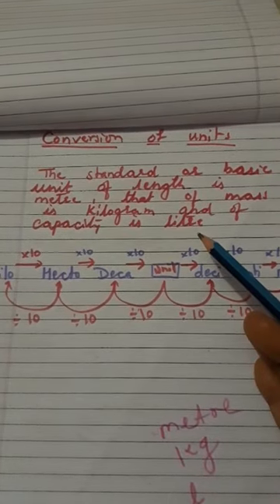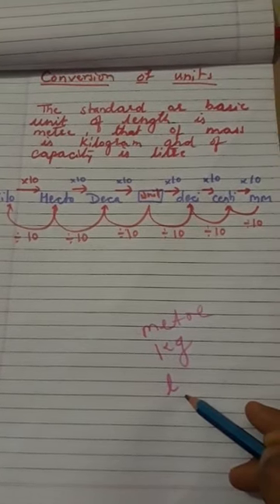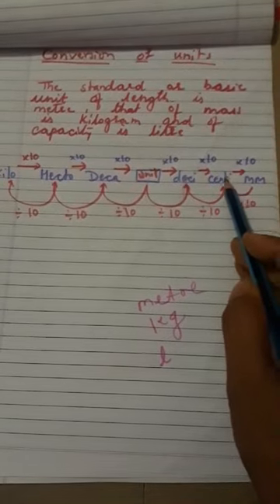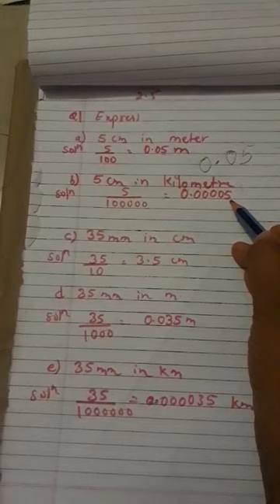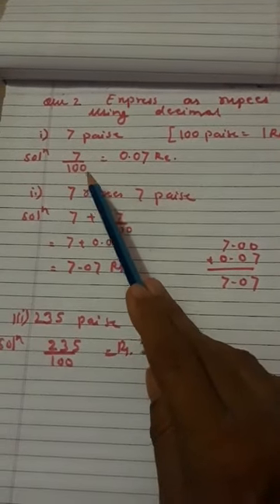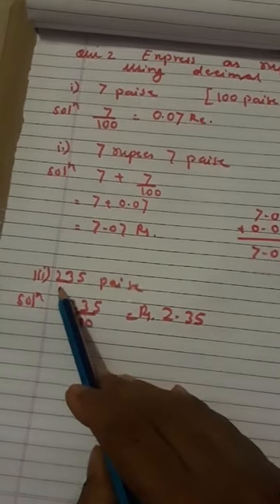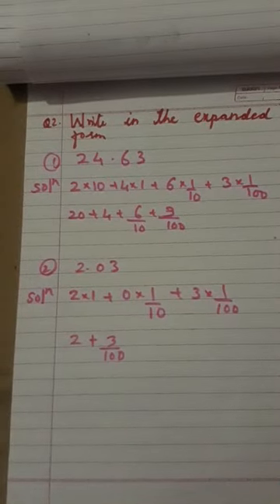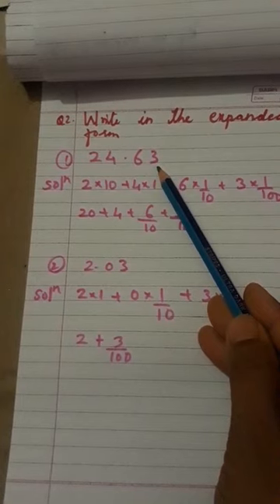Fraction and devomal Ncert ex 2.5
By pranati punekar